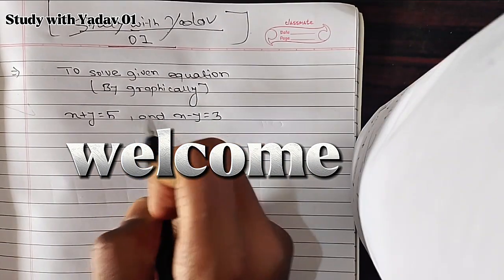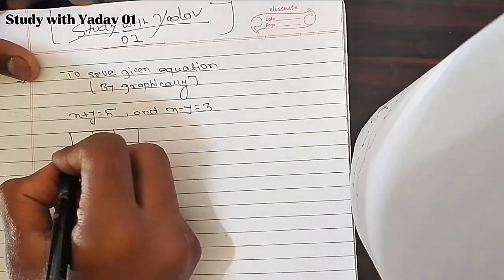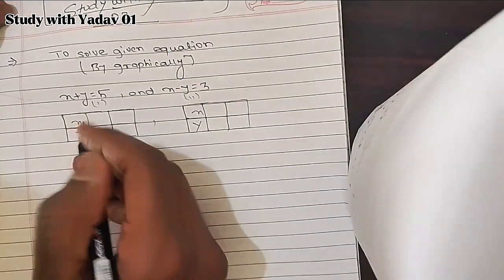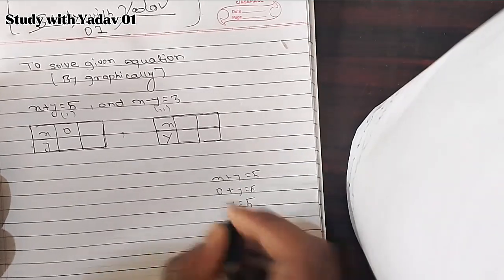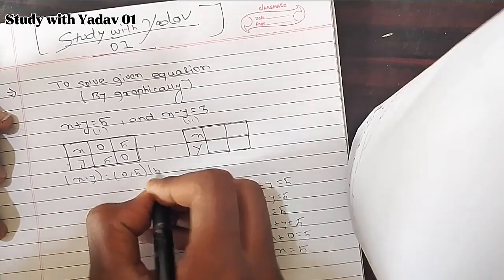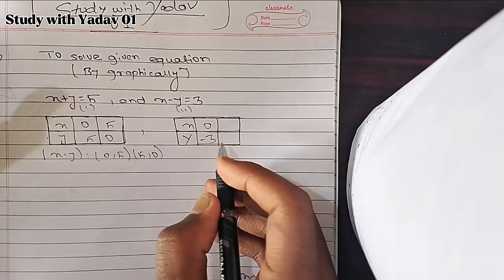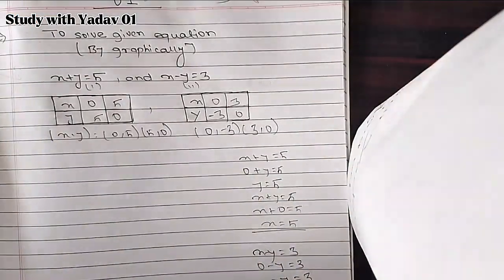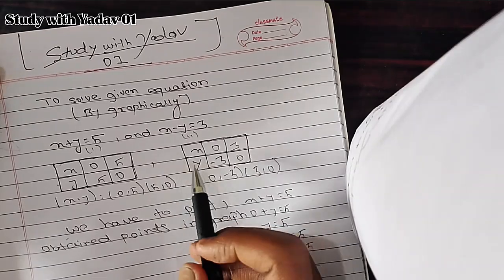SIMPLE TRICK TO SOLVE ANY SIMULATANOUS EQUATION BY GRAPHICALLY l Study with Yadav 01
🧠 Easy Way to Solve Simultaneous Equations Graphically | Step-by-Step Tutorial 📈✏️

Struggling with solving simultaneous equations? In this video, I’ll show you the easiest method to solve them graphically! Whether you're a student preparing for exams or just brushing up your math skills, this tutorial will guide you step-by-step using clear visuals and simple explanations.

How to draw graphs for equations

Finding the solution using the point of intersection

Anyone who wants to understand graphs better!